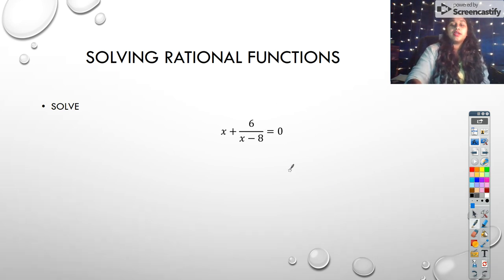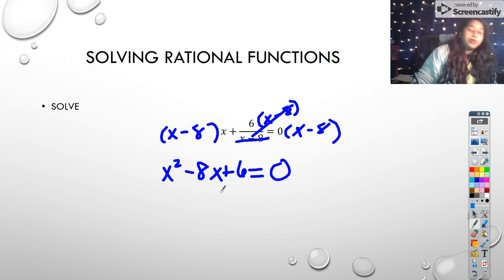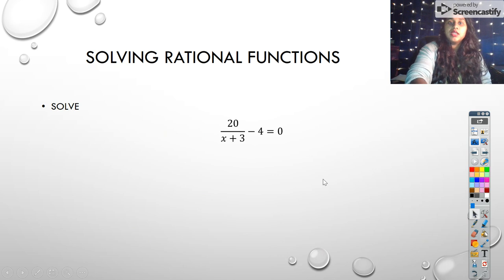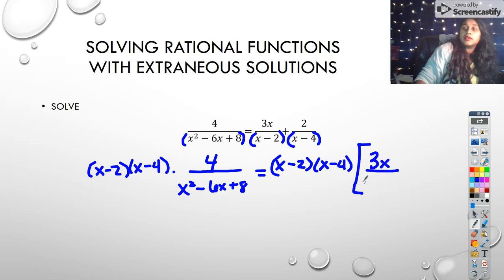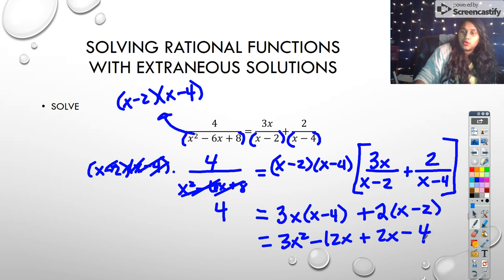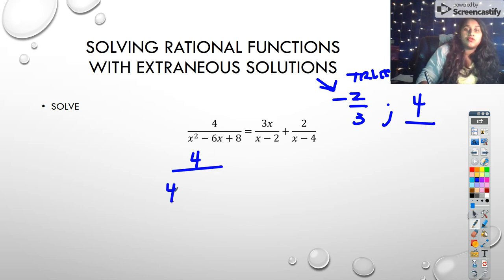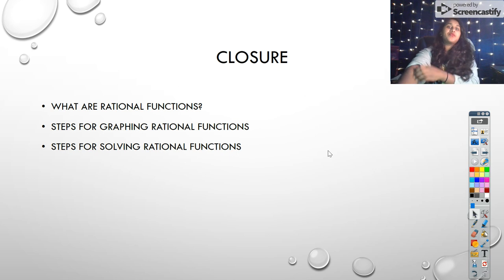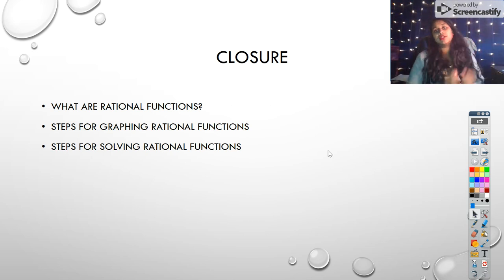Precal 3.1 - Rational Functions Part 3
Graphing rational and solving rational functions